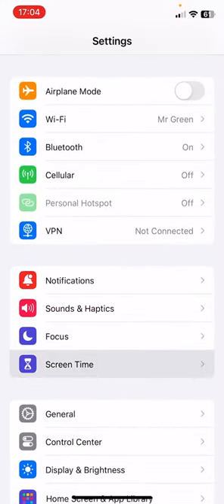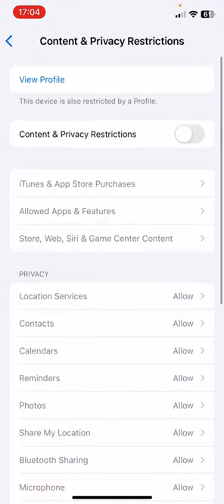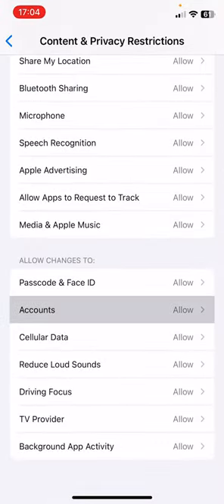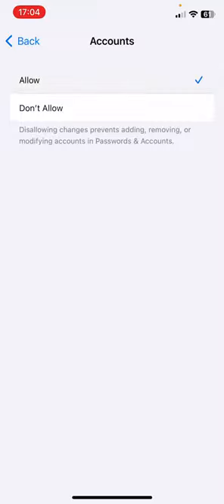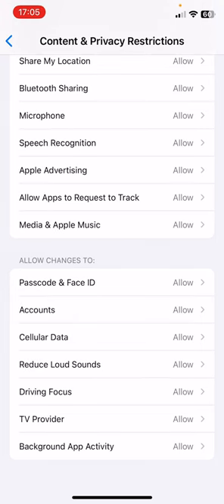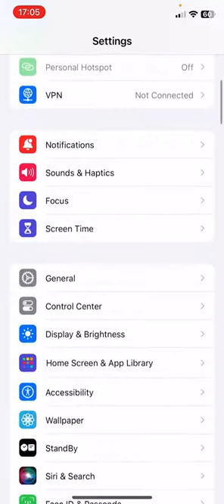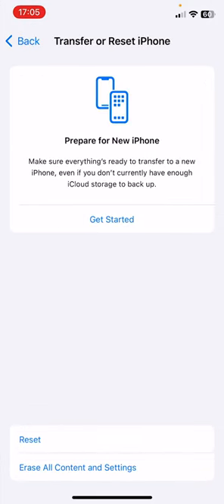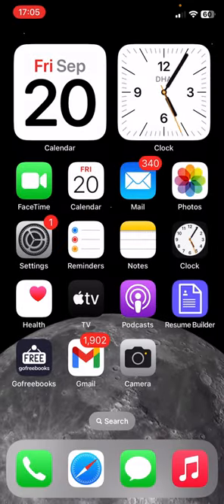iPhone settings name greyed out - How do I Fix my greyed Apple ID 2024